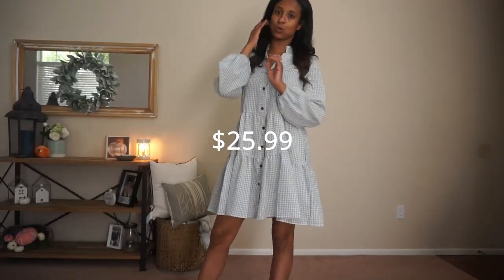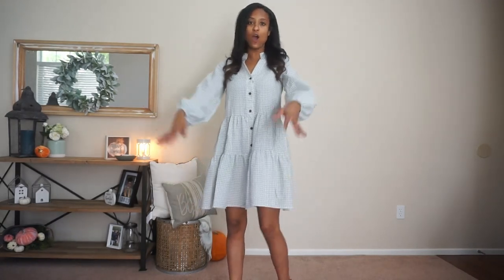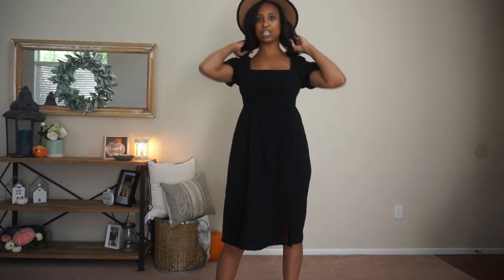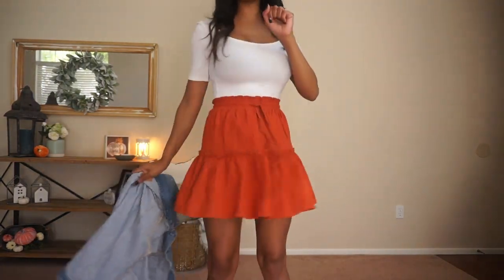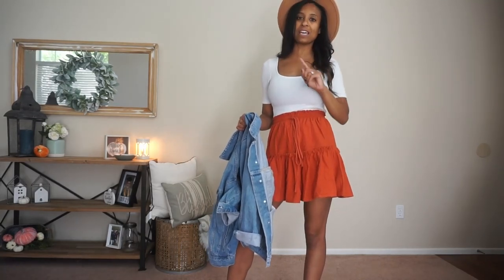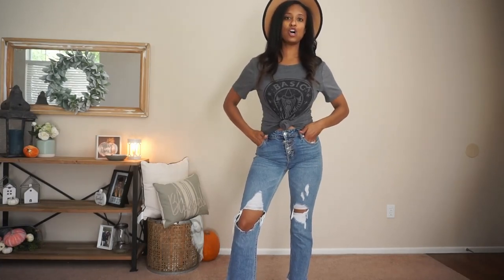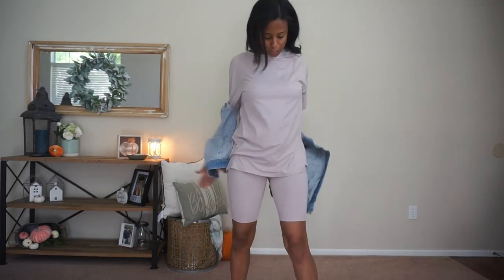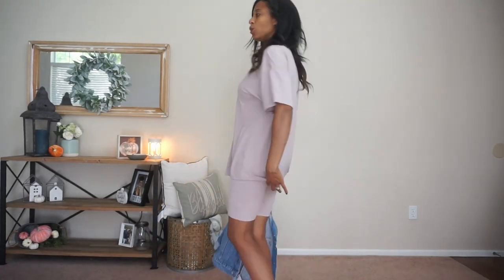5 Affordable Fall Outfits from Amazon| Fall 2021 Outfit inspiration| Dream Rodrigues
Items Seen In this Video:
Outfit 1
Green Dress
Tan Booties

Outfit 2:
Black Dress
Tan Booties
Black Hat

Outfit 3:
White bodysuit
Rust Skirt
Tan Booties
Tan Hat
Jean Jacket

Outfit 4:
Witch Top
Mom Jeans
Black Hat

Outfit 5 :
Biker Short Outfit
White Sneaker
Jean Jacket